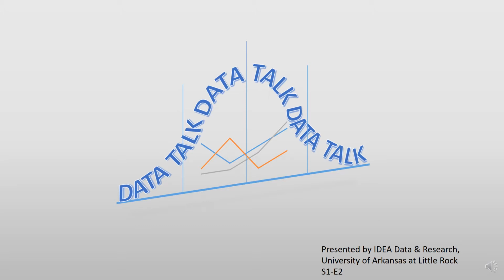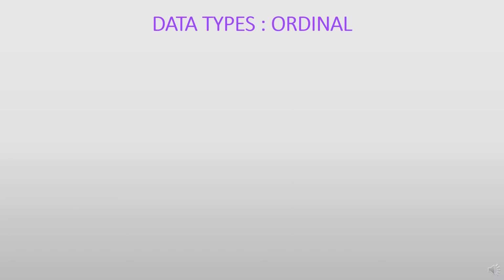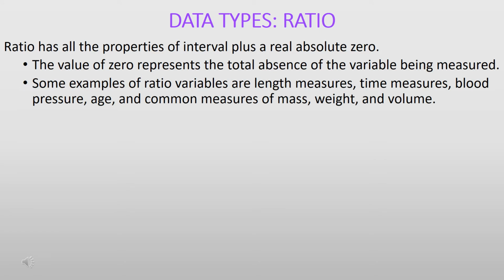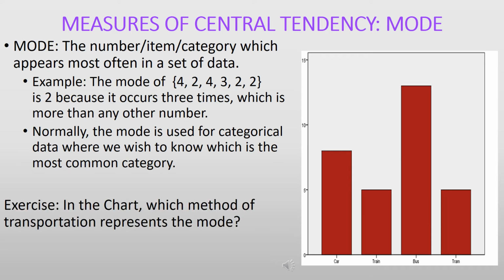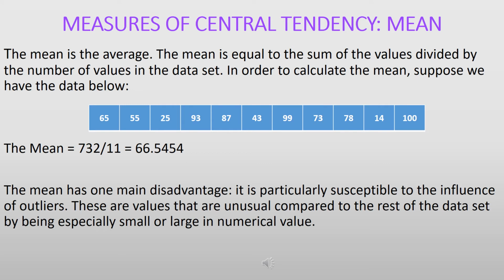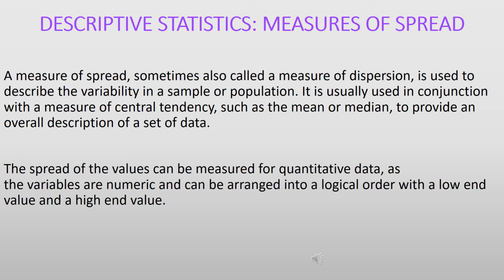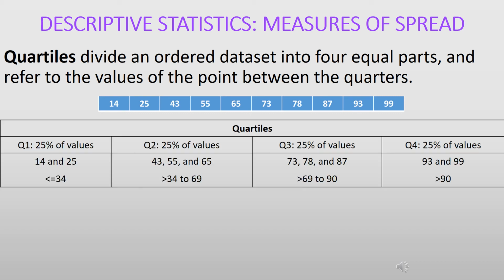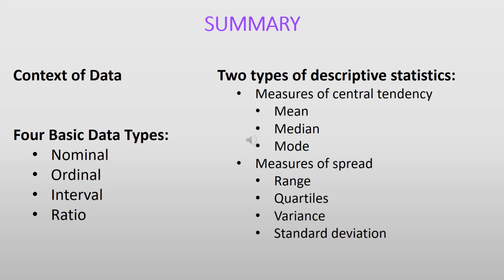DATA TALK S1 E2